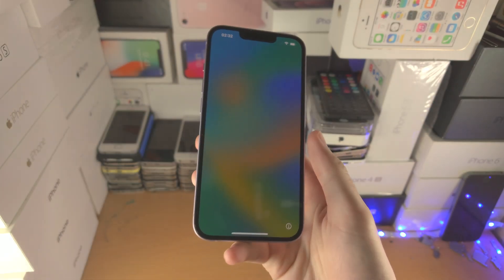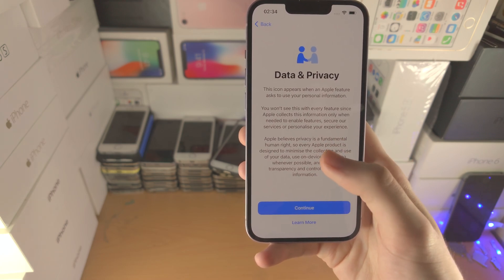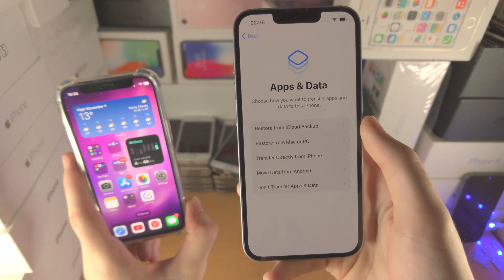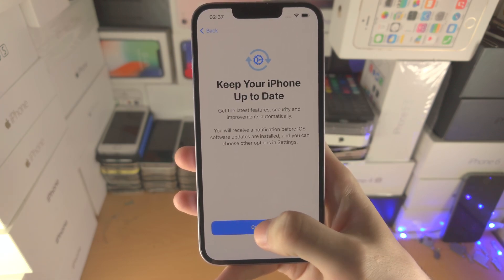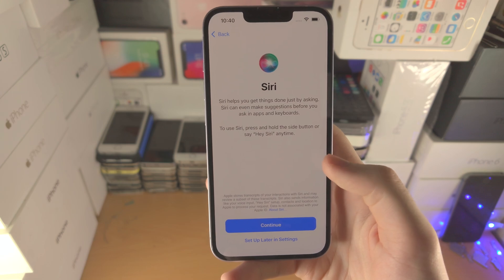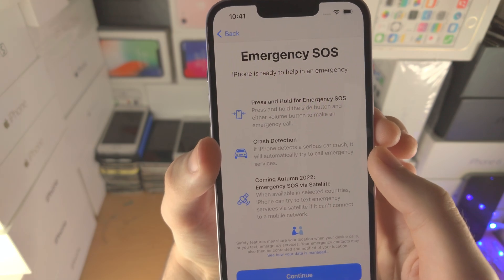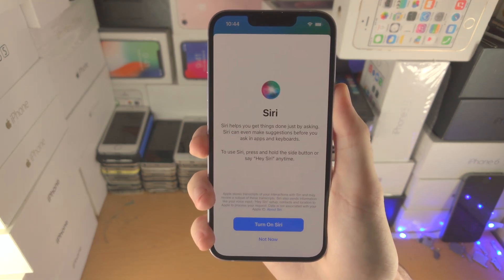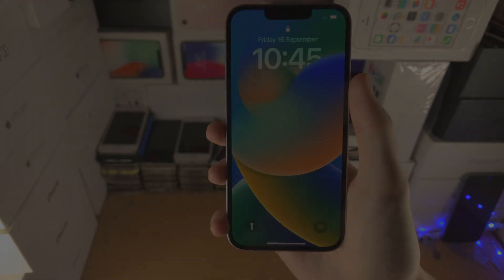How To Setup & Activate iPhone 14 series!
iPhone 14 activation | how to setup iPhone 14 & activate the device! Do you own the iPhone 14 pro and don't know how to go through the activation process? If so, this video is for you! I will teach you how to activate iPhone 14 in this tutorial. By the end of this guide, you will have gone through all of the setup screen in iPhone 14, and the device will be activated as well.